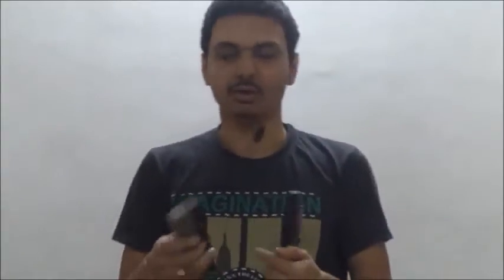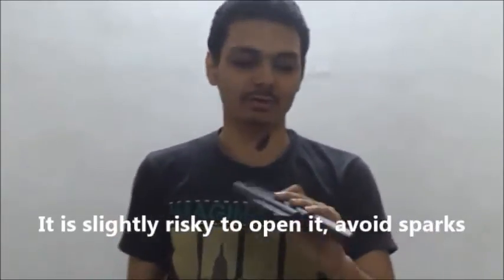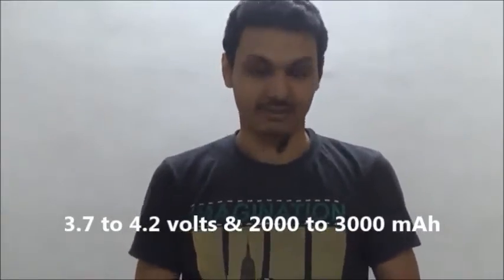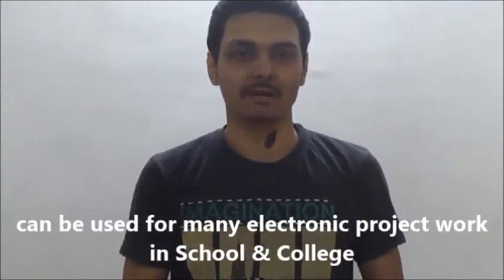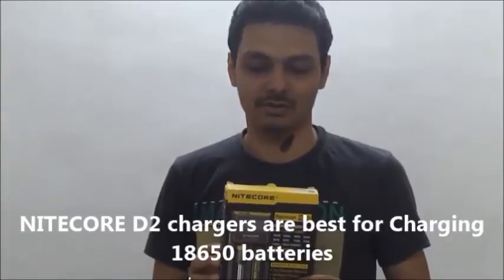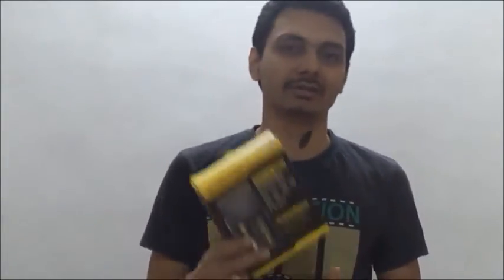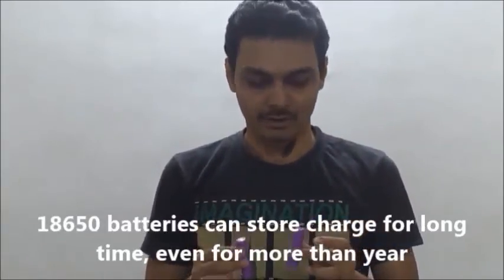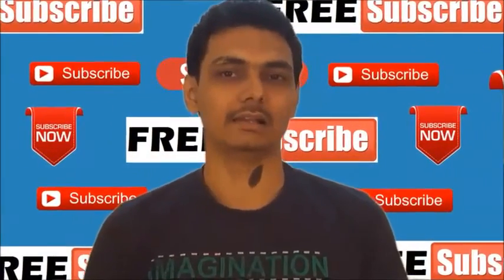Best Use of Dead Batteries of Laptops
Best use of Laptop dead batteries. Laptop dead battery cells can be used in power banks, flashlights, laser lights, few electronic appliances, school projects & electronic usage. Instead of throwing away the dead batteries of laptops you can use best out of it. This is called as Best out of Waste.